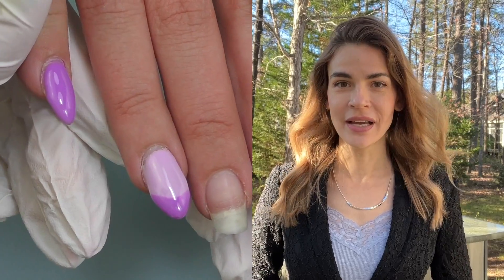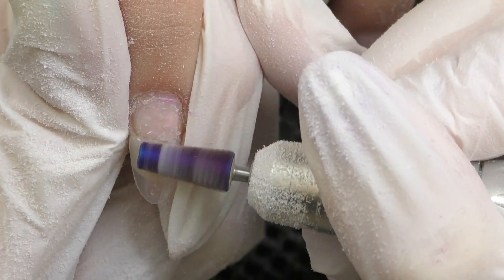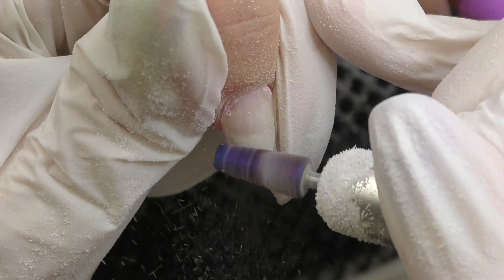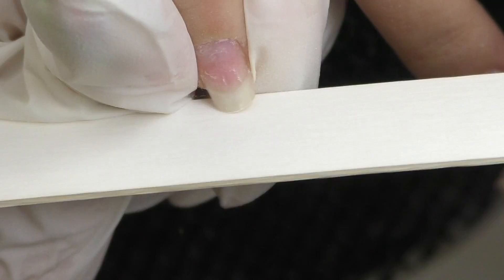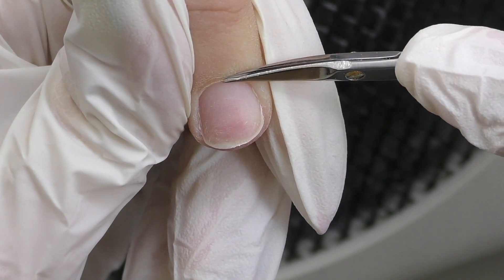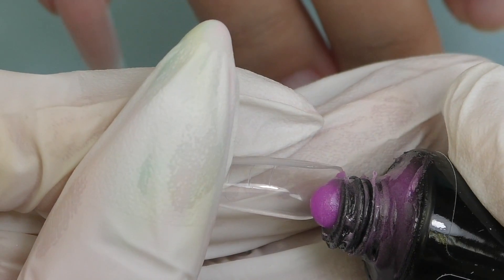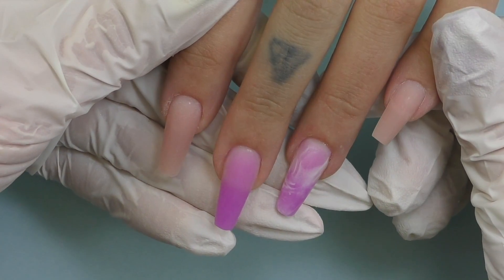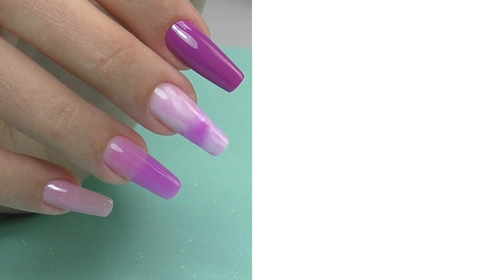When it's too LATE for Nails Fill... Sealed Lifting, Undercured Gel & more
In this video I am going to do nails transformation - we will see if it's possible to do infill, or keep natural nails and do an overlay.
Do you like the final look and shape?
My model and I loved it !

♡Recommended products:
Diamond flame bit
Kupa Base Coat